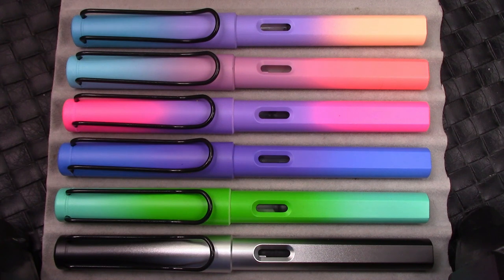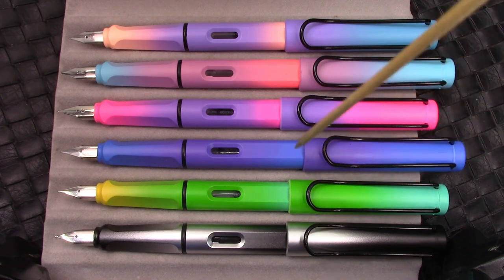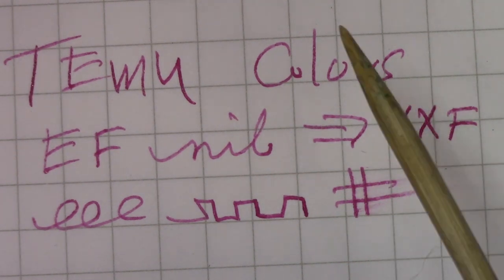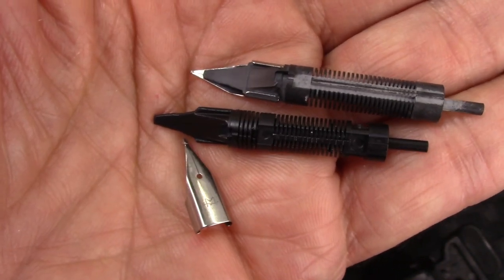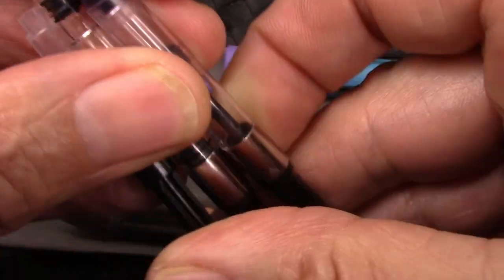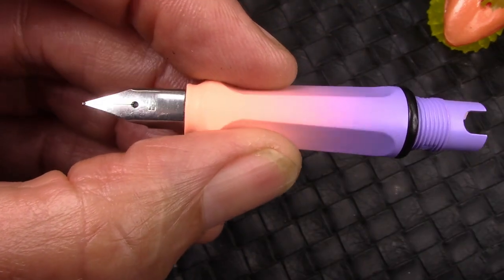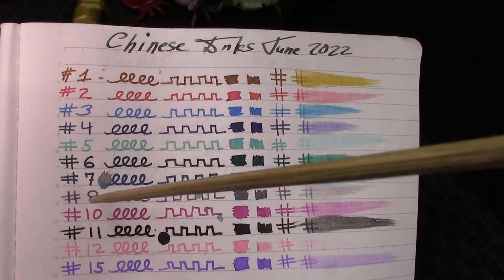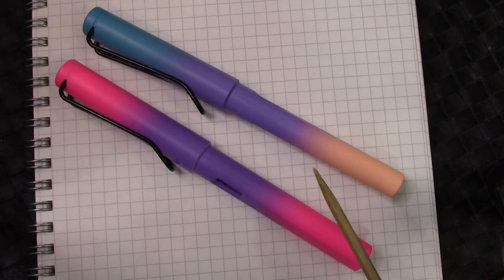Six Gradient Color Fountain Pens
One of my lot from Temu. Looks great BUT.